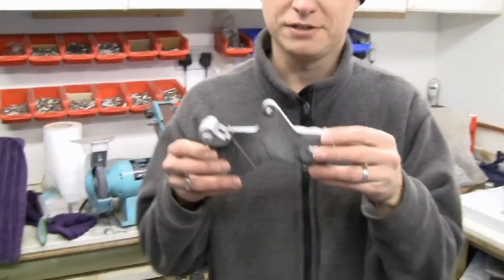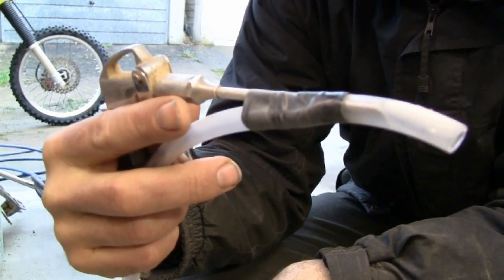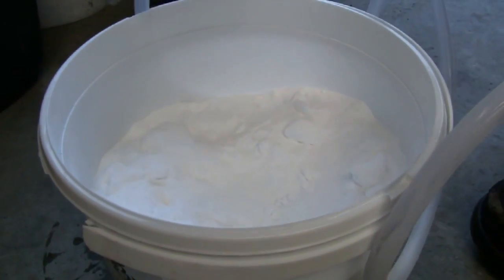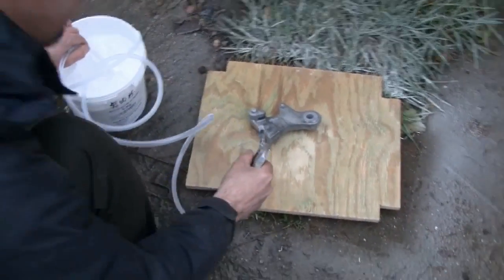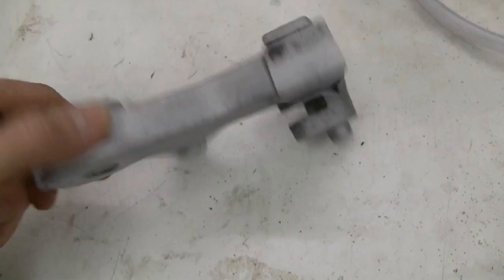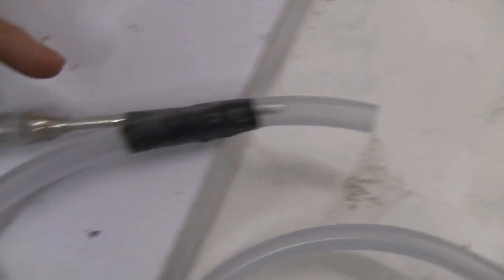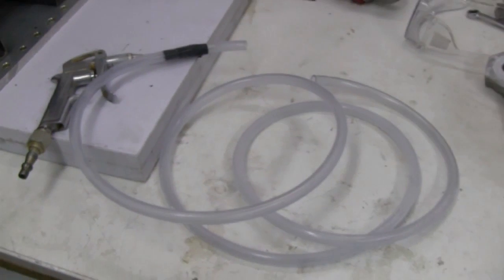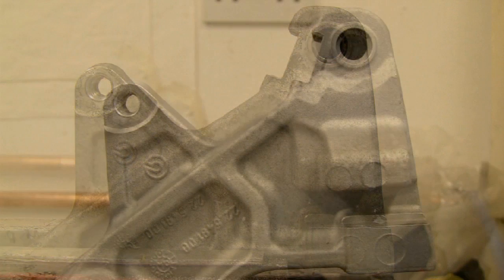DIY soda blaster: clean your parts with compressed air and baking soda!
Soda blasting is a bit like sandblasting but more gentle - and for delicate parts like carburettors it can be used to achieve a brand-new look without damaging gritty abrasives getting inside. Especially good for aluminium parts. This simple system uses an air compressor, some plastic hose, a cheap duster gun and a pack of cheap bulk baking soda (bicarbonate of soda). More Garage Night TV videos here at YouTube or visit the Garage Night TV website!